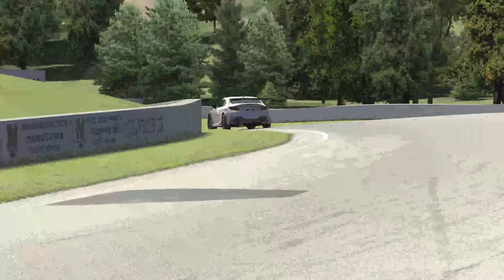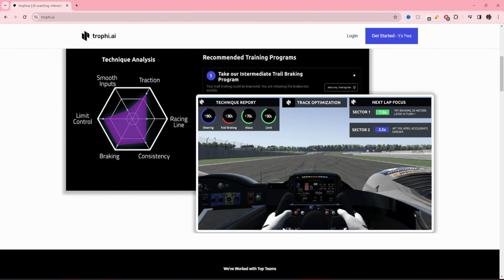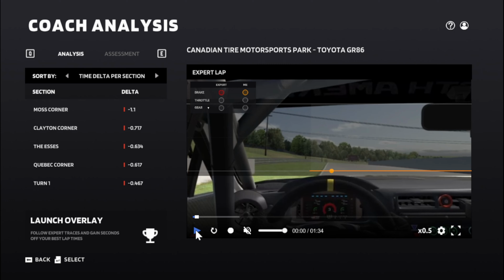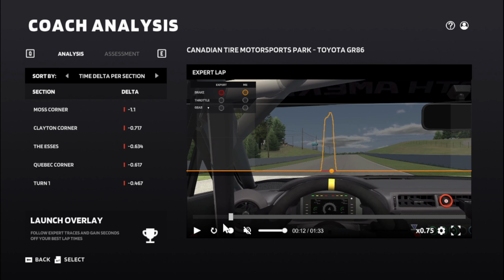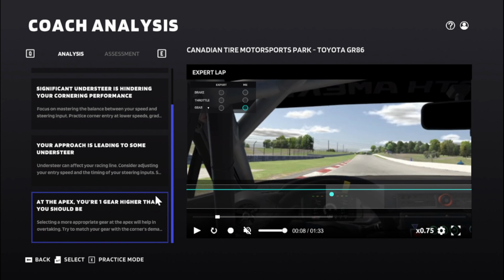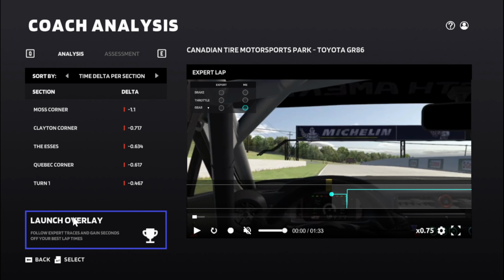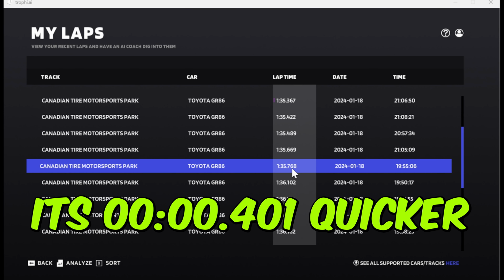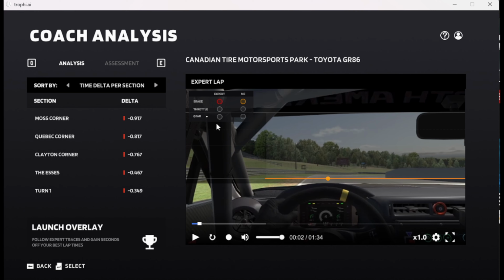Trophi.Ai | Can AI Coaching make Me A Faster Sim Racer in iRacing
Can AI coaching in iRacing help me become a better sim racer? Join me, Tony from the 15minutegamer, as I delve into the world of sim racing and discover the effectiveness of AI coaching. Watch as I learn the tips and tricks to improve my lap times and become a fierce competitor in this challenging hobby.

Chapters
0:00 - Intro
01:25 - Before AI
01:56 - Trophi Ai - Website
02:58 - Trophi Ai Program plus talking about laps
09:00 - Using AI to see if it will improve me
10:57 - Did AI WORK?
15:00 - Outro